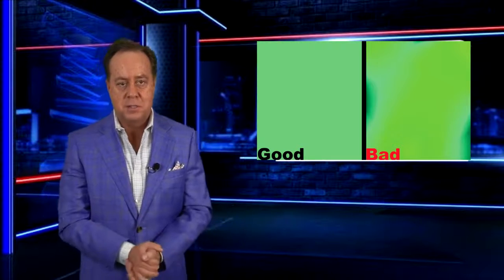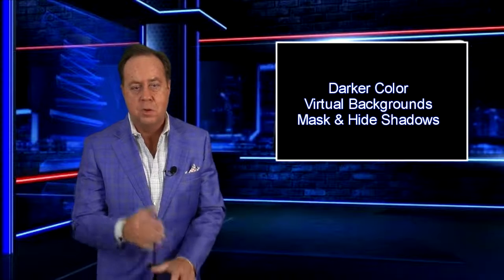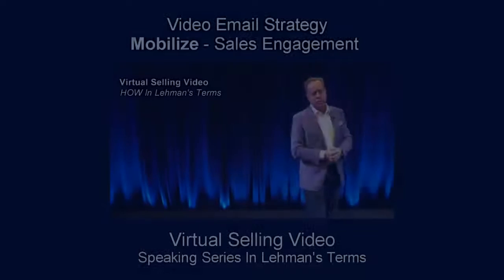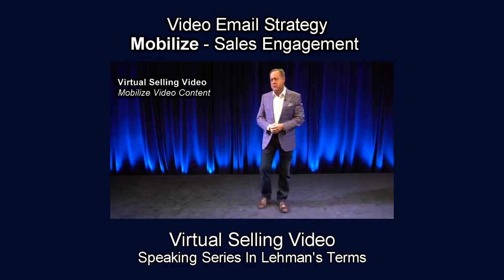Virtual Selling Video - using visual elements and repurposing video in Lehman's Terms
In Lehman's Terms - Episode 3
Virtual Selling Video - using visual elements and repurposing video content to improve sales engagement!

In This Episode we will be discussing the impact of visual elements, repurposing Video Marketing Content and leveraging Social Watching to improve sales messaging and customer engagement.

Doug and Virtual Vonda will discuss the following topics and more.

1. Adding Visual Elements to improve visibility and engagement, pattern interrupts, supporting visuals
2. Virtual Backgrounds and Home Office Backgrounds
3. Building on your Sales Video Content Library.
4. Visual Research for better prospecting and sales discovery.

More information on Video Brand Ambassador, Sales Trainer Doug Lehman and his Business Services Check Out . Social Selling Sales Training Videos and Social Media Sales Training Videos

Atlanta Based Video Production services that specialize in sales training videos, video profiles, video testimonials and video interviews with portable green screen capability, leveraging social media with video. Video Marketing Services for, small Business Owners, authors, speakers, trainers, sales professionals and athletes.
Creating That Social Experience with video
Improving Customer Engagement
Building Brand Awareness
Generating More Sales
Leveraging Video Branding with Social Media for Results